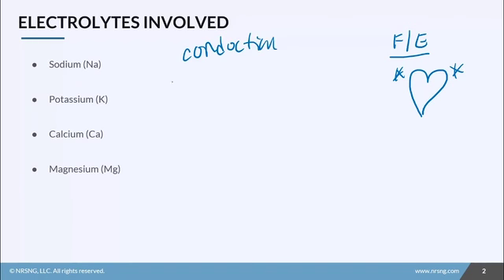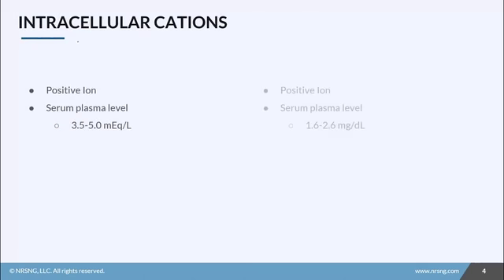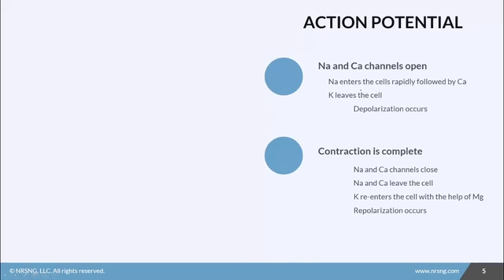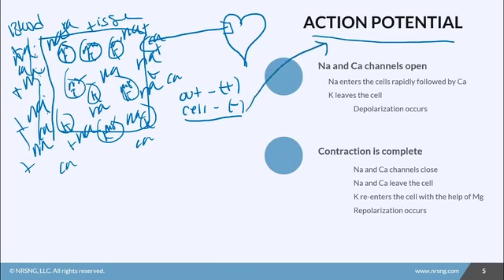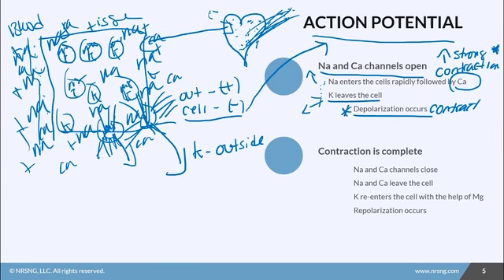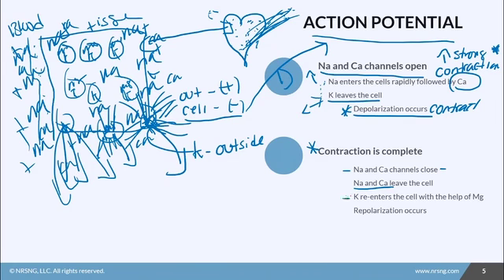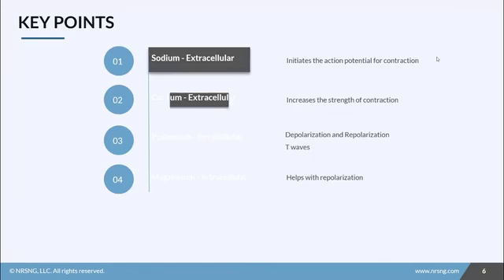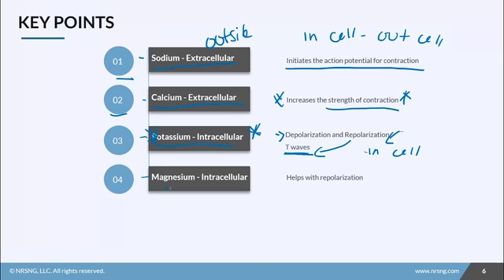01.02 Electrolytes Involved in Cardiac Heart Conduction